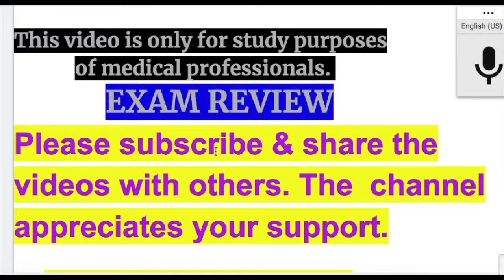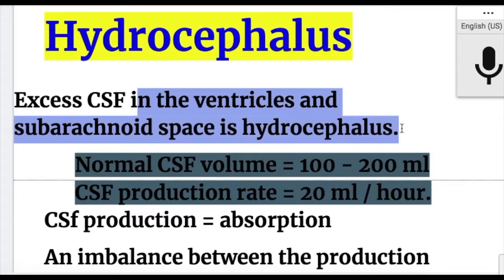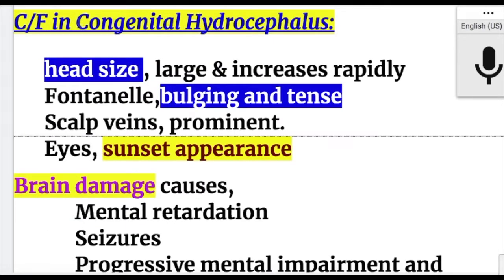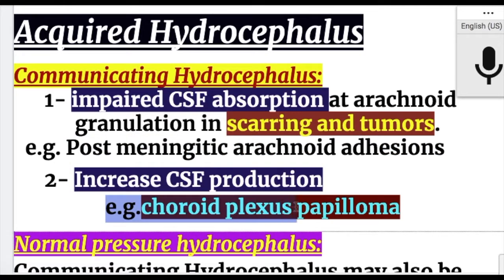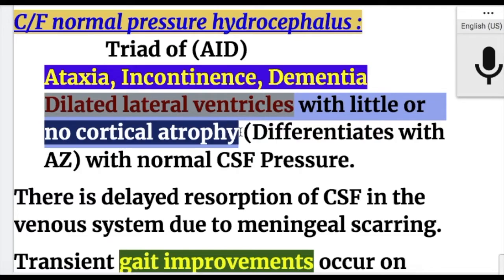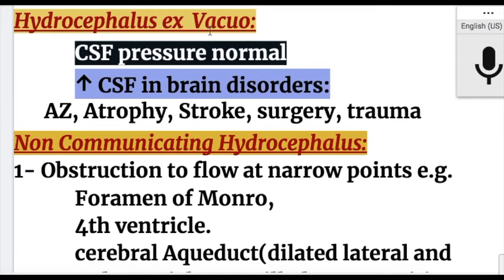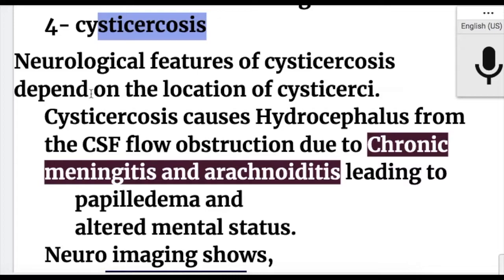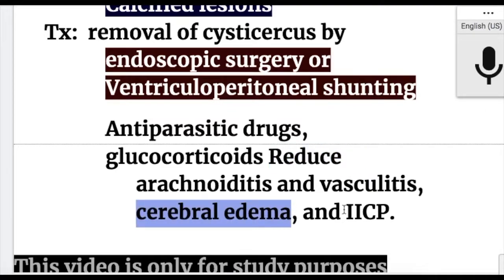HYDROCEPHALUS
CSF ,ependymal cells, choroid plexus ,4th ventricle,
foramen of Luschka ,
foramen of Magendie,
  subarachnoid space

,superior sagittal sinus ,
Congenital Hydrocephalus ,
head size ,
Fontanelle,

Communicating Hydrocephalus, arachnoid
granulation , normal pressure hydrocephalus,
Ataxia, Incontinence, Dementia,
Dilated lateral ventricles,
Hydrocephalus ex  Vacuo,
Non Communicating Hydrocephalus,
cerebral Aqueduct,papilledema,
tuberculous meningitis
 , cysticercosis

,Chronic meningitis ,arachnoiditis ,mental status,
Neuro imaging,
endoscopic surgery,Ventriculoperitoneal shunting,

Antiparasitic drugs,
glucocorticoids,
cerebral edema,  IICP,